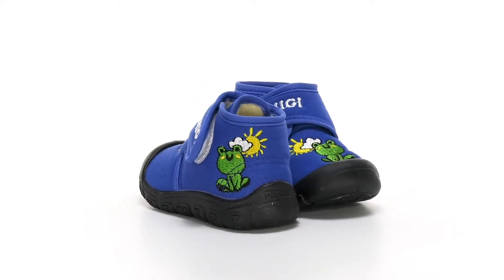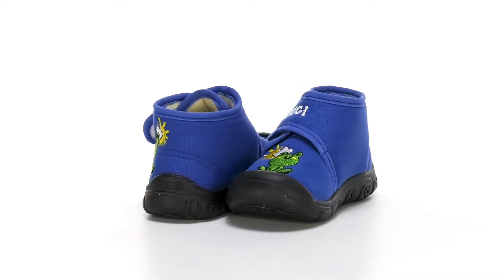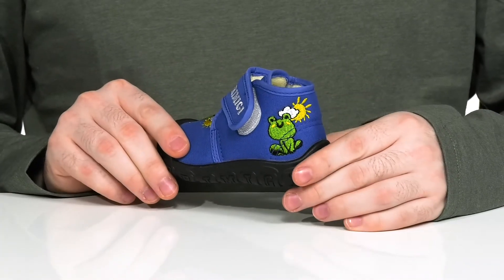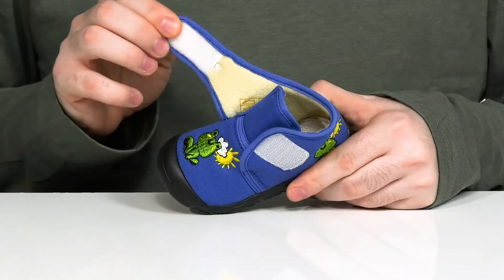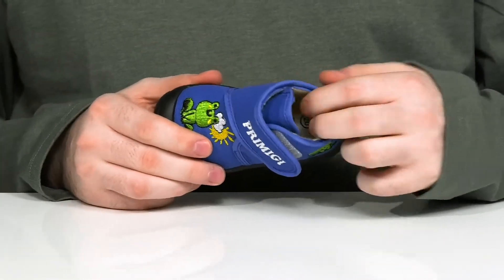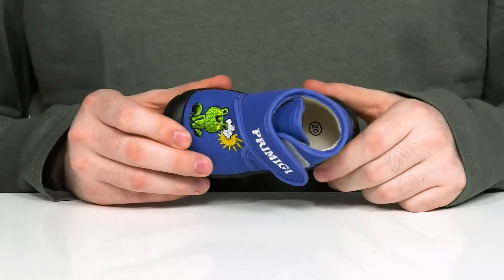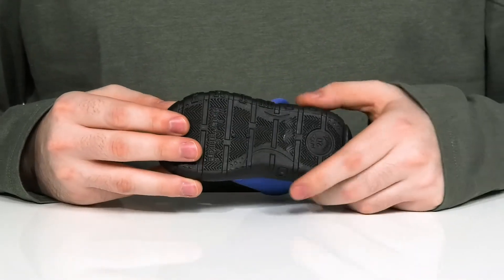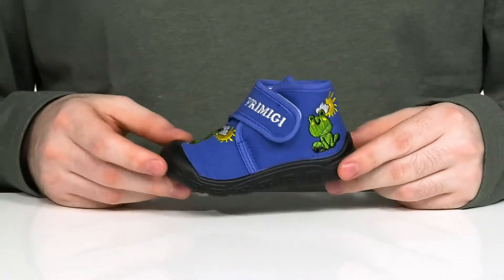Primigi Kids 84461 (Toddler/Little Kid) SKU: 9571542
For stylish little steps Primigi&reg; Kids.
Upper synthetic.
Lining leather and textile.
Synthetic sole material.
Removable leather insole.
Hook-and-loop closure.
Imported.